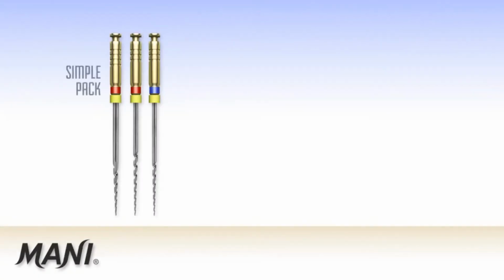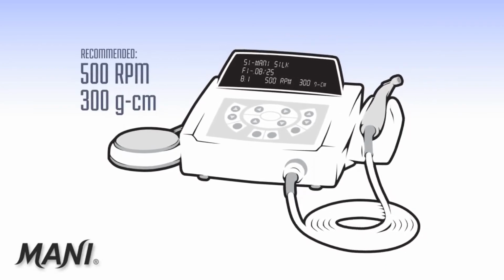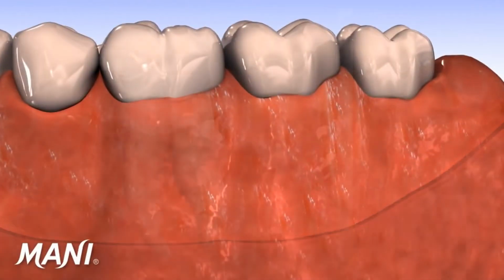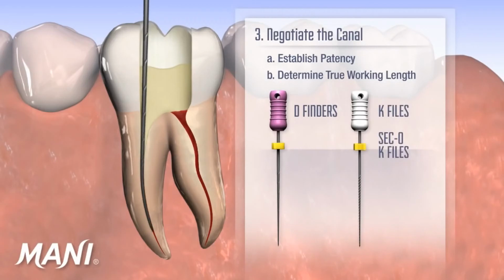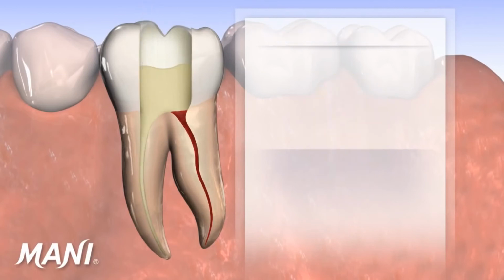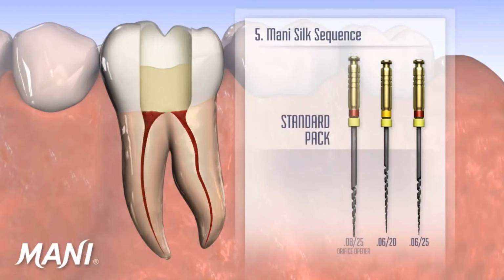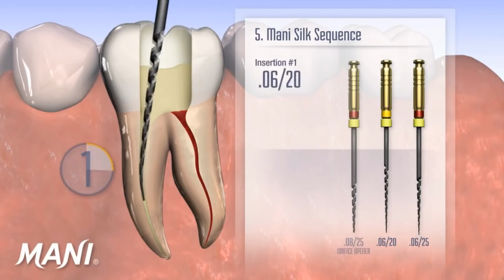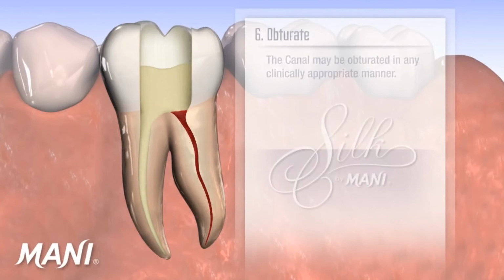MANI Endo Products Video